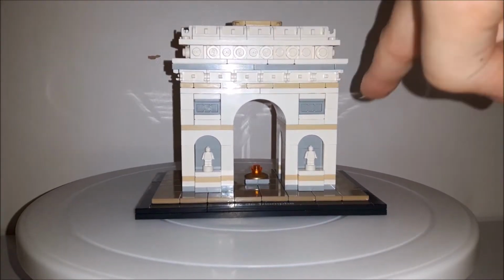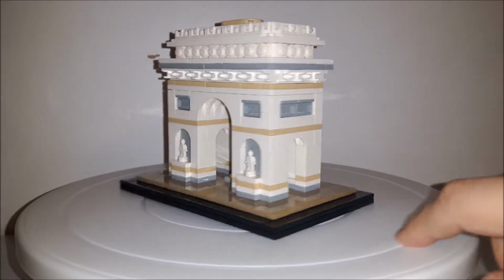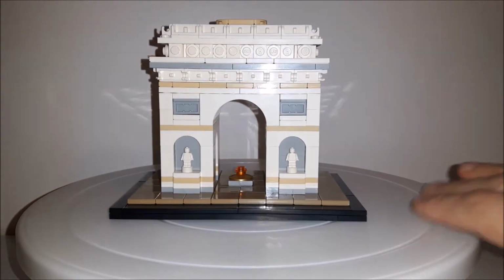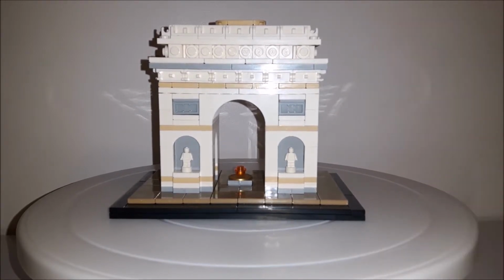LEGO Quick Review and Build - 21036 Architecture - Arc de Triomphe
Capture the architectural elegance of one of the world’s best-known monuments with this impressive LEGO® Architecture interpretation of the Arc de Triomphe. This detailed model faithfully reproduces Paris’ iconic masterpiece, with statue-adorned pillars, sculptural reliefs and subtle coloring that adds warmth while emphasizing the model’s bold lines, curves and contours. It also includes a golden plate to represent the Tomb of the Unknown Soldier, a LEGO interpretation of the eternal flame and a decorative “Arc de Triomphe” nameplate. This LEGO brick model has been designed to deliver a pleasantly challenging and rewarding building experience for all with an interest in architecture, travel, history and design, and makes a perfect display piece for the home or office.

-LEGO® Architecture interpretation of the real-world architectural landmark, the Arc de Triomphe.

-Features statue-adorned pillars, sculptural reliefs and subtle coloring that adds warmth and emphasis to the model’s bold lines, curves and contours. Also includes a golden plate to represent the Tomb of the Unknown Soldier and a buildable LEGO® interpretation of the eternal flame.

-Includes a decorative “Arc de Triomphe” nameplate.

-The included booklet contains information about the design, architecture and history of the monument (French and English languages only. Other languages available for download at LEGO.com/architecture/booklet).

-LEGO® Architecture celebrates the world of architecture through the medium of the LEGO brick, and is developed for all with an interest in travel, architecture, history and design.

-Delivers a pleasantly challenging and rewarding building experience.

-Measures over 4” (11cm) high, 5” (14cm) wide and 3” (9cm) deep.